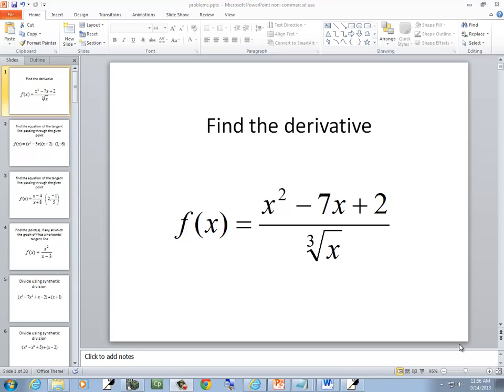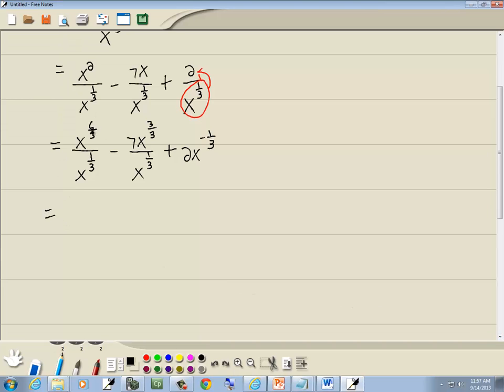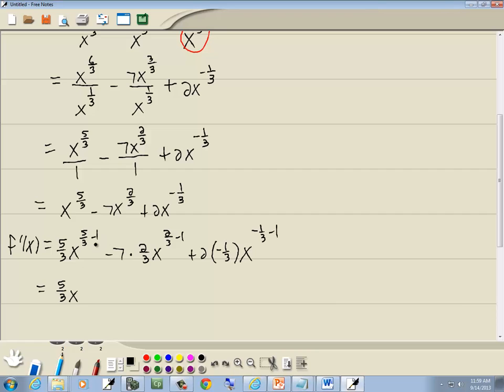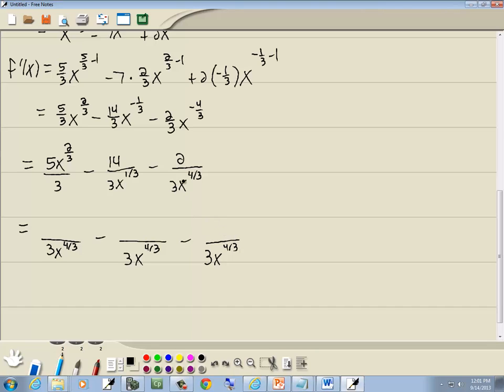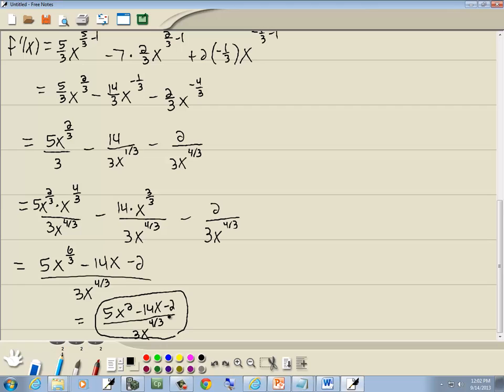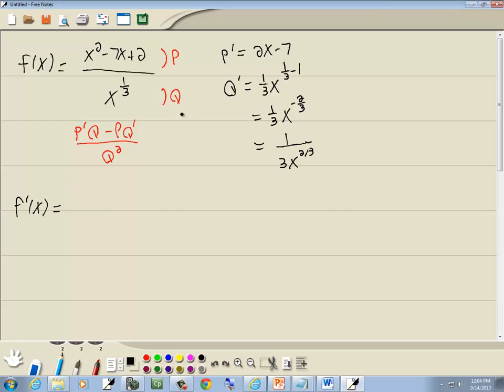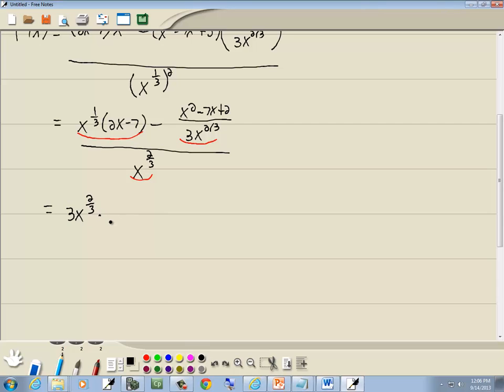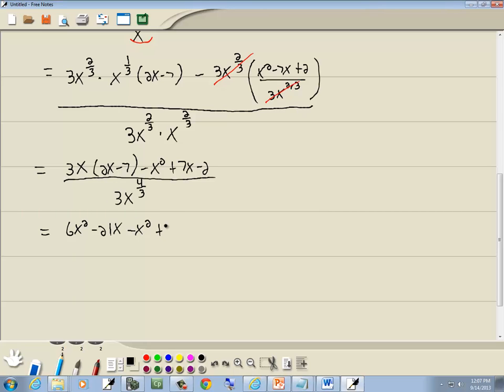Calculus for Business and Economics - Product Rule - Quotient Rule - P0960572